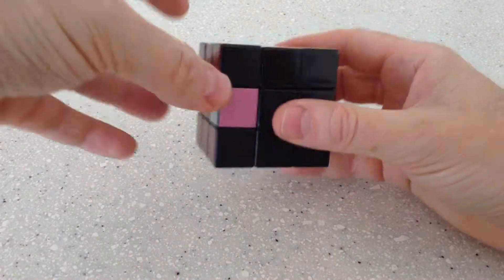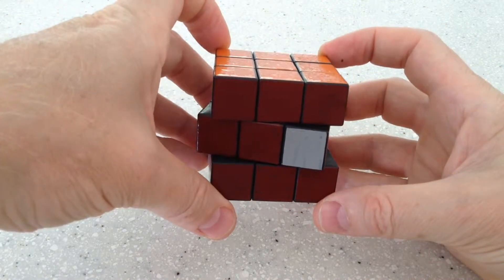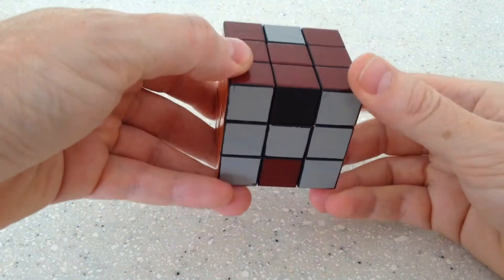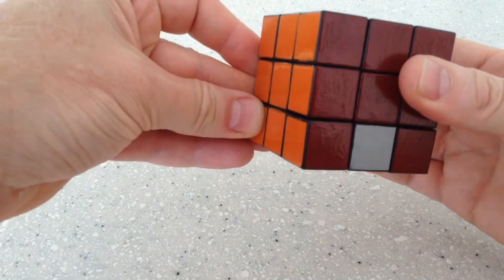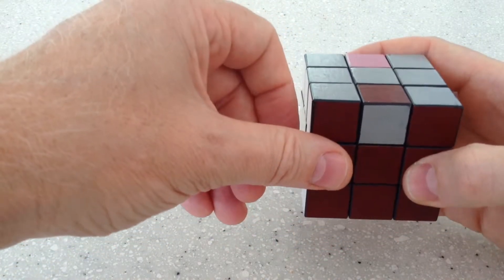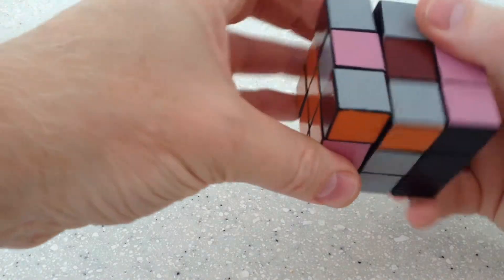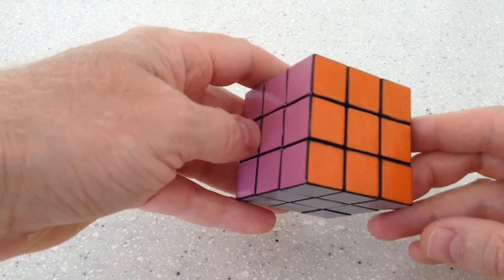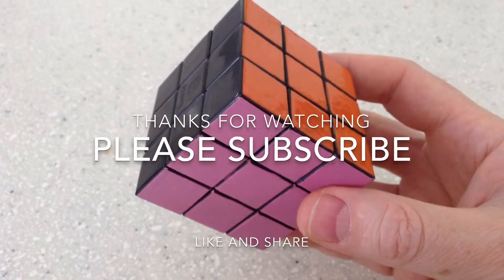Solve The RUBIKS Cube - Corners First - Part 6: middle layer edges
This is my own method for solving the Rubiks 3x3 cube.
I solve all the 8 corners first then the 12 edges.
I reckon it is the easiest way.

This video shows how to arrange the middle layer edges.

here is the complete list of videos in the series

Main Videos

Moves Explained